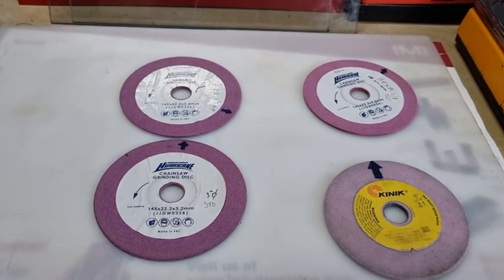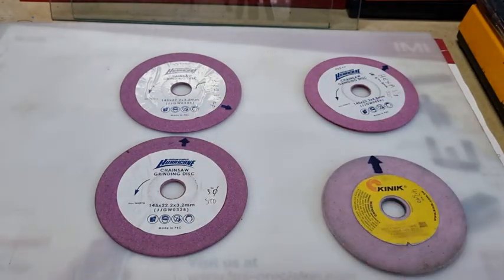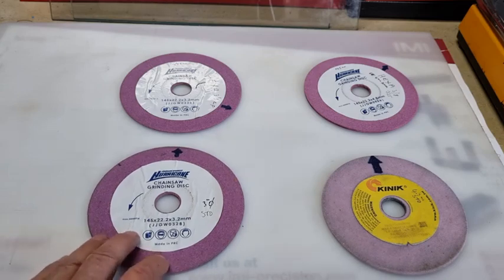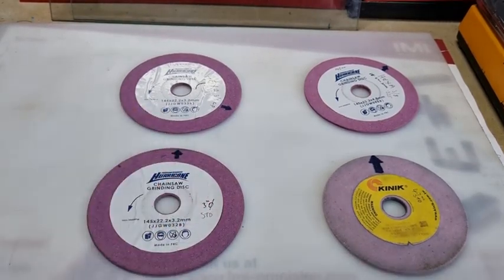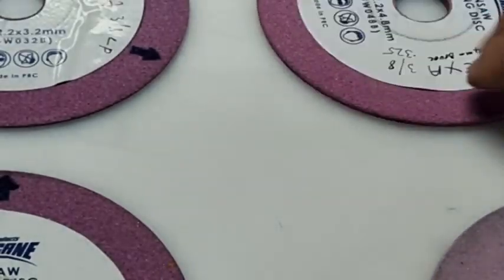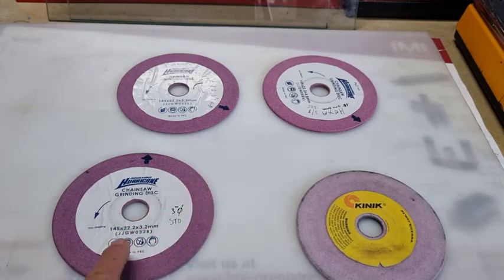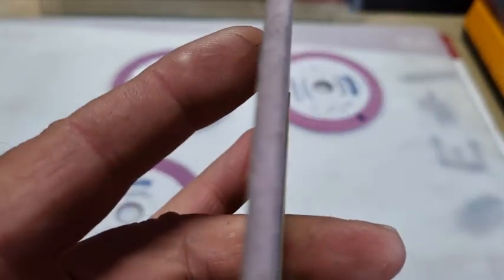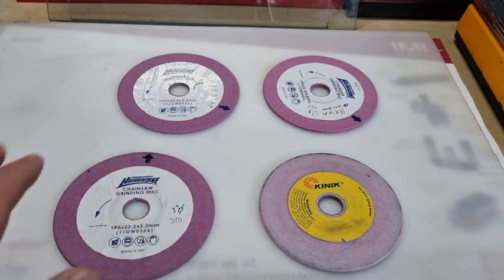Aluminium Oxide grinding wheels what's all the Hype about ?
Please use protection when using any grinder of any sort.  Wear the correct PPE

Abrasive wheels with high noise levels can cause damage to hearing. The dust given off by working with abrasive wheels can cause lung damage. Employers can eliminate or mitigate these risks by adhering to abrasive wheels regulations and ensuring that their workers receive adequate training